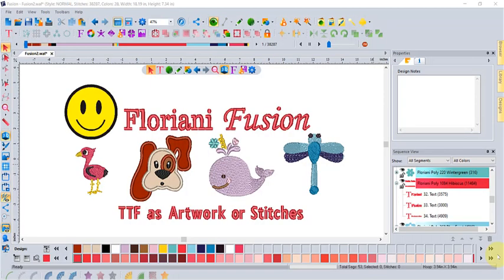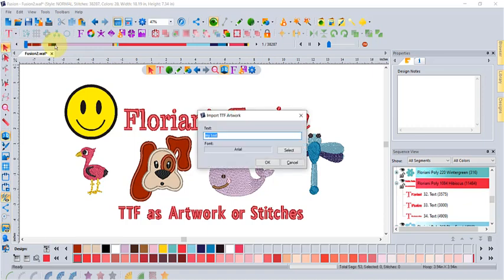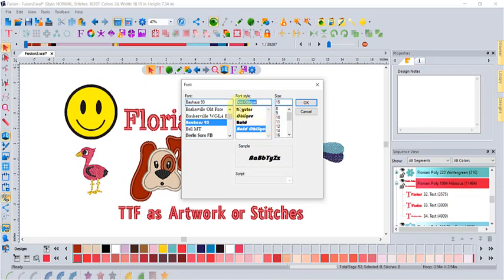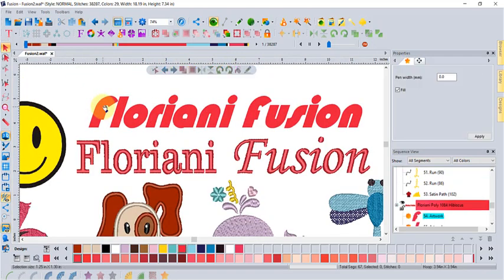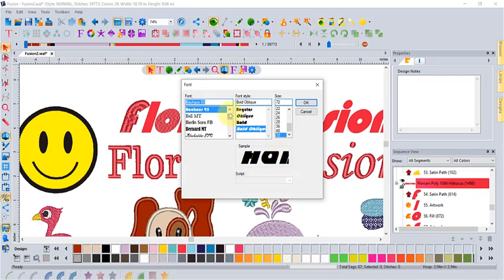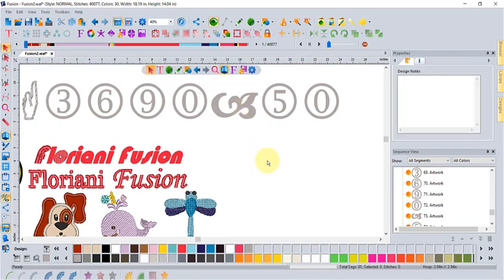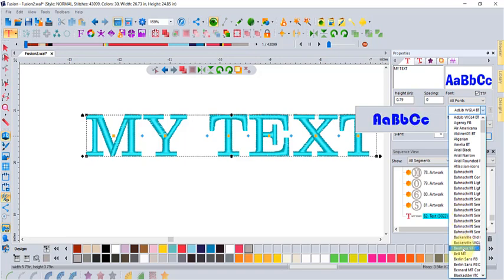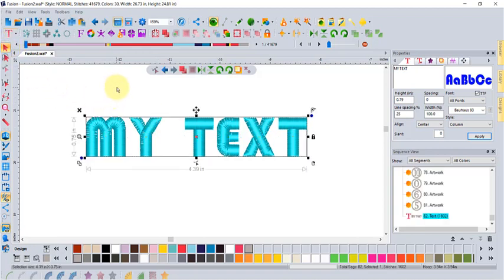TTF as Artwork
Learn how to import TTF letters and symbols as artwork.  Once your import the artwork then you can easily convert the shapes into any style of embroidery.